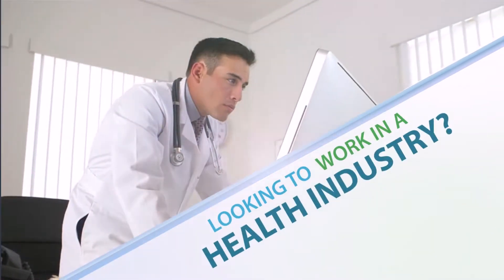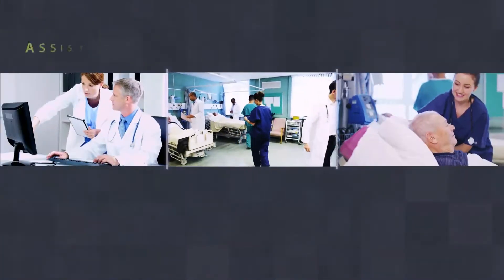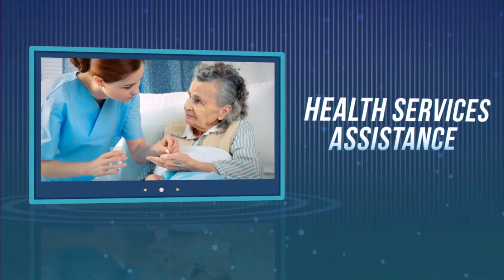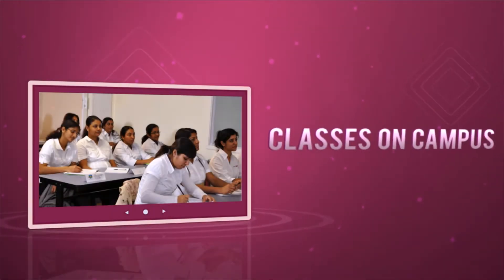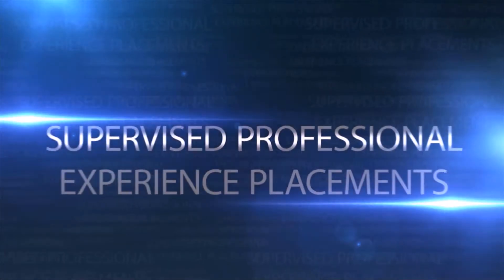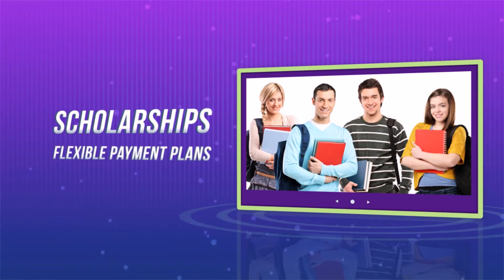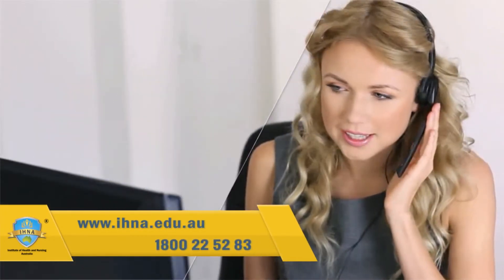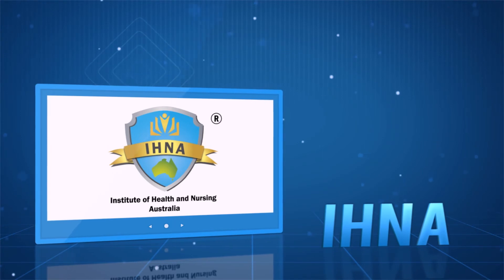HLT33115 Certificate III in Health Services Assistance (Assisting in nursing work in acute care)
This course enables the graduate to become a competent member of a team within a hospital or healthcare setting. This qualification provides workers with the skills and knowledge necessary to perform a wide range of non-client contact support to a nursing team delivering care in an acute care environment.